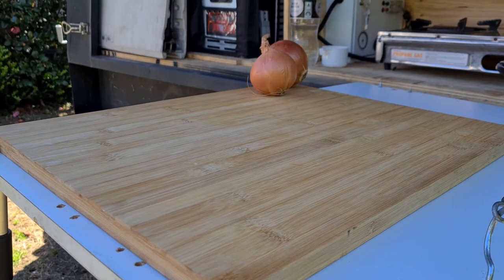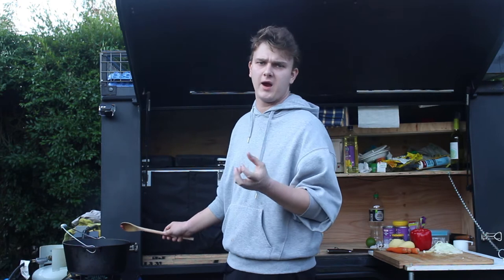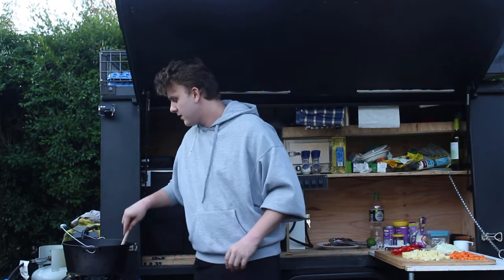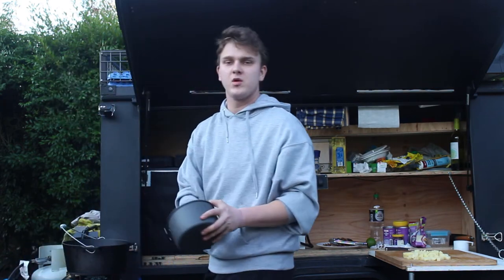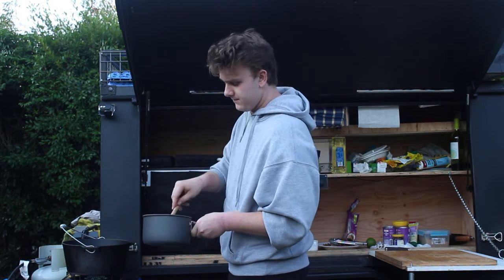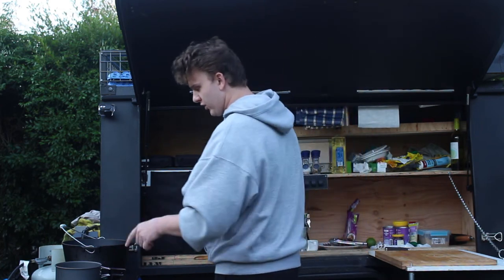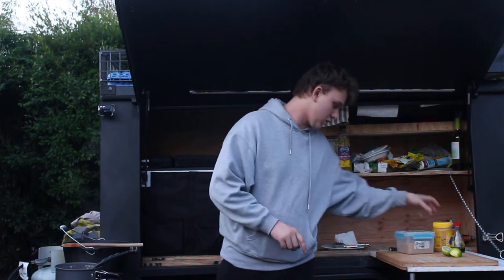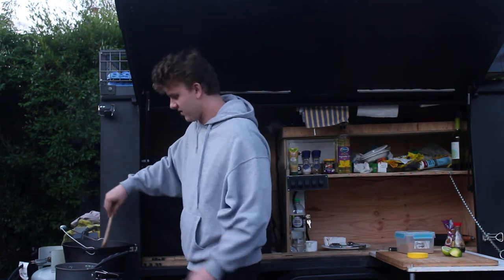Simple Thai Panang Curry Recipe - Camp Cooking 2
G'day everyone, hope you enjoy this episode of Camp Cooking w/ Josh!

I'm a third year apprentice chef and want to show everyone that delicious meals aren't hard to cook.

I'm hoping to bring you guys some different recipes that aren't shown as much and that are easy to follow and replicate yourself.

Hope you all enjoy the video and here's the recipe

Ingredients

2 large onions (sliced)
3 small carrots (sliced)
1 large capsicum (sliced)
2 medium potatoes (diced)
2 tbsp crushed garlic
2 tbsp crushed ginger
3 tbsp panang curry paste
2 400ml tins coconut milk
1 1/2 cups jasmine rice
1 7/8 cups water
1 lime
2 tbsp peanut butter
1 tbsp soy sauce
2 tbsp brown sugar
500g meat of choice

Method

1 - Heat camp oven over medium high heat, sear off meat (unless using fish) until brown, remove from pan.

2 - Fry the onion carrot and capsicum for 2-3 minutes then add the potato. After another 2-3 minutes add the garlic, ginger and curry paste, let fry for 3 minutes.

3 - While veg is frying add your rice and water to a saucepan and set over high heat until it reaches the boil, once boiling cover and reduce heat to low, set timer for 12 mins.

4 - After beggies have finished frying add coconut milk and add the meat back in. Cover and cook until rice is ready

5 - After 12 mins turn the heat off on your rice.

6 - Just before the rice is done add the lime juice, peanut butter, soy sauce and brown sugar to curry, adjust seasoning then serve on a bed of rice.